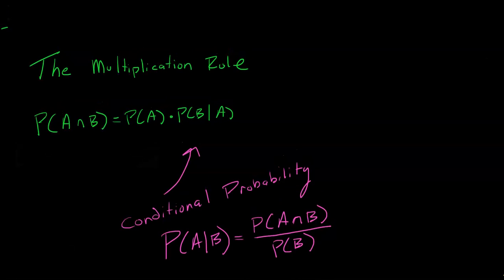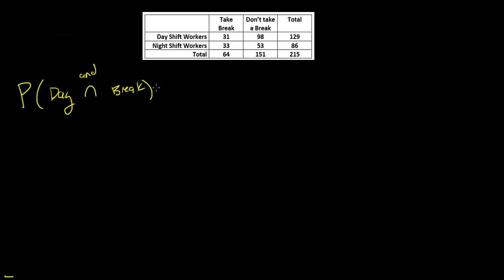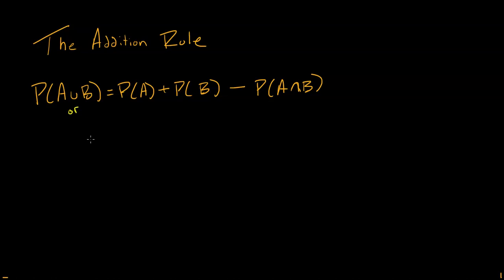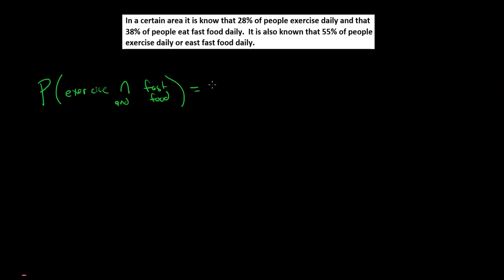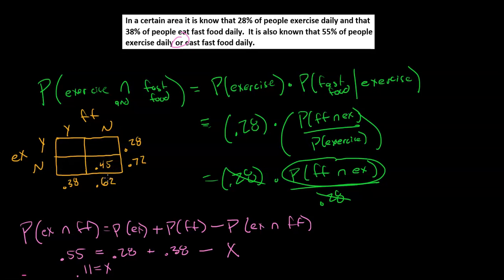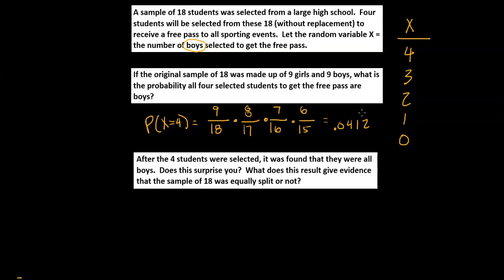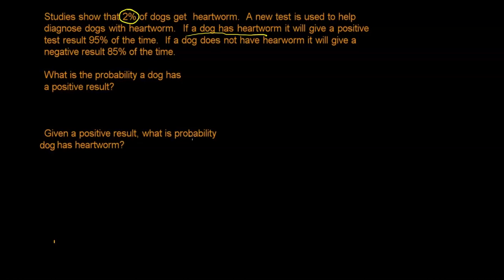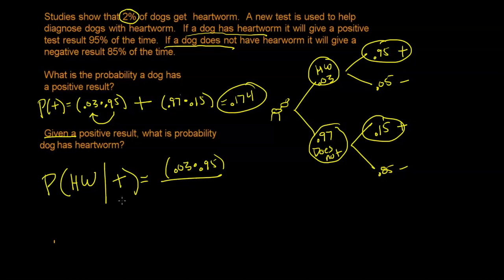AP Statistics: Probability Rules!!!!!!!!!!!!!!!!!